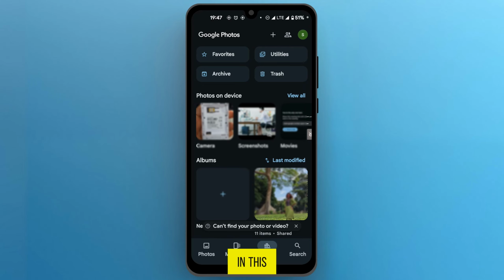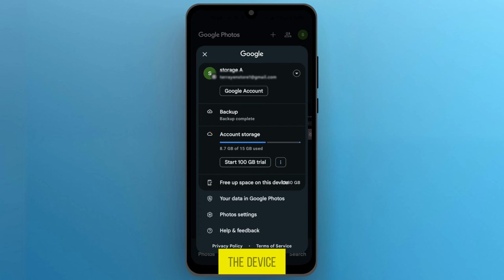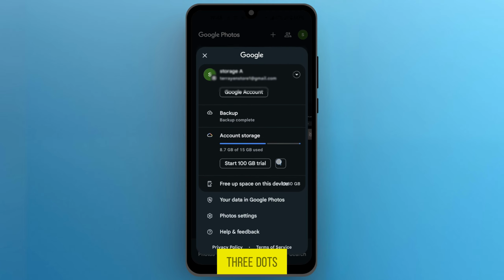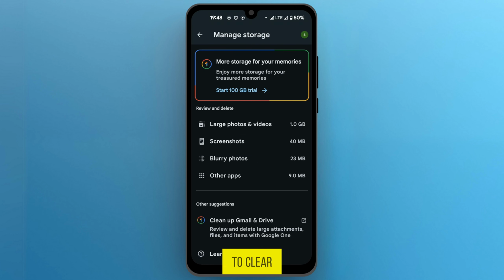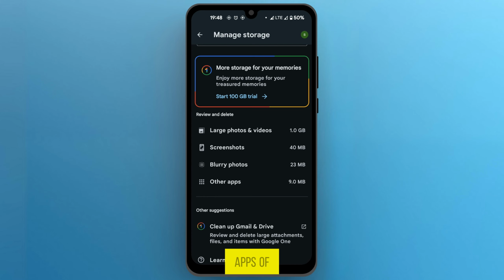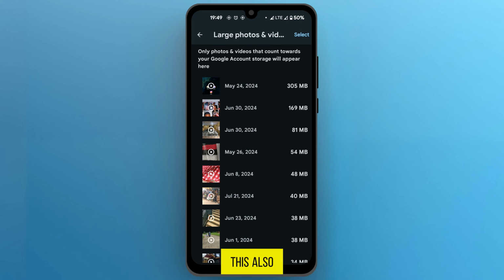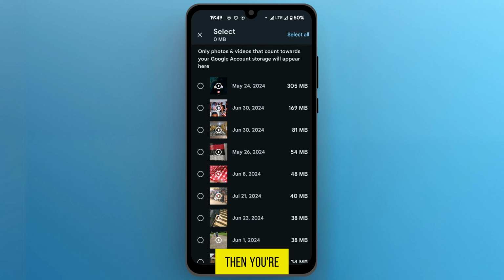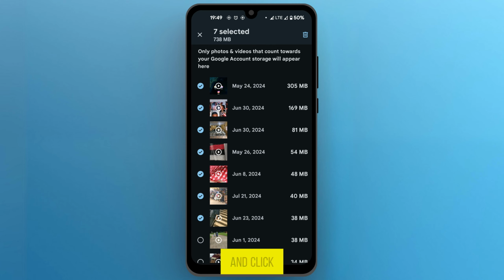How to Clear Google Photo Storage (Easy Tutorial)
Welcome to our comprehensive guide on How to Clear Google Photo Storage! In this video, we'll walk you through the steps to efficiently manage and free up space in your Google Photos account. Whether you're dealing with blurry images, screenshots, or large files, we've got you covered. Follow along and make your Google Photo storage clean and organized in no time!

Timestamps:

00:00 - Introduction to clearing Google Photo storage
00:12 - Accessing storage management
00:27 - Overview of storage summary and options
00:39 - Selecting large photos and videos to delete
00:52 - How to select and delete files
01:06 - Final steps to clear your Google Photo storage

What You Will Learn:

How to access and manage your Google Photo storage.
The different types of files that may be taking up space.
How to identify and delete large photos and videos.
Tips for keeping your Google Photo storage organized and efficient.